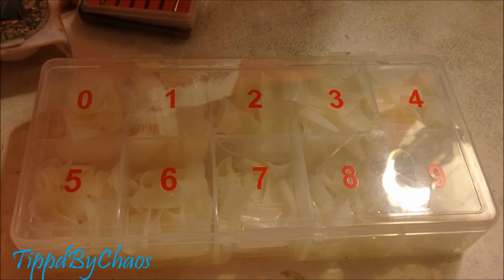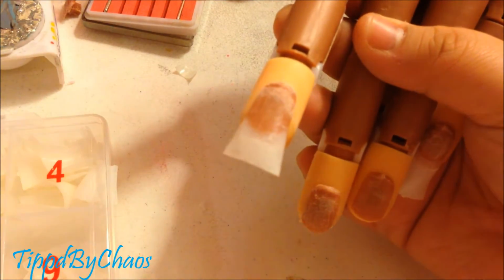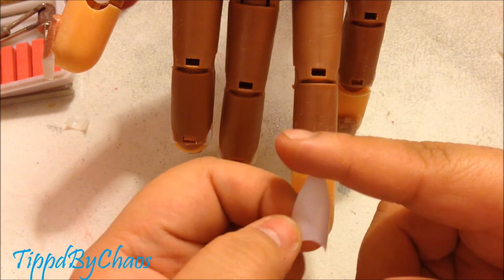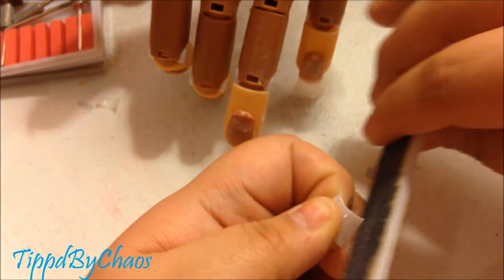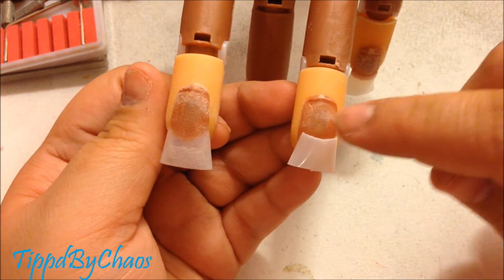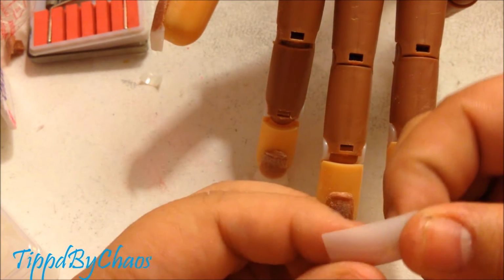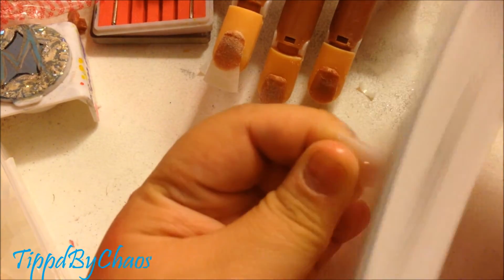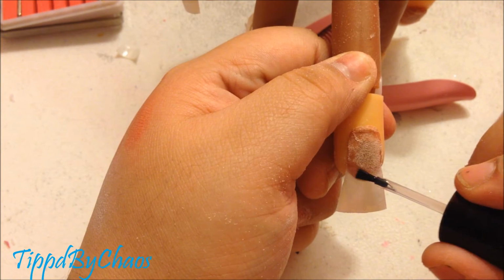DIY Duck Tips for Acrylic Nails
Hey guys! This is a video on how I make my not so flared nail tips, flared! If you try this please tag me on instagram @tippdbychaos same way its spelled here.. :)